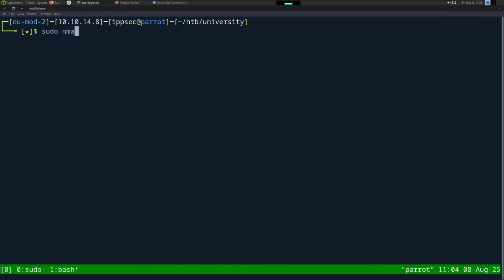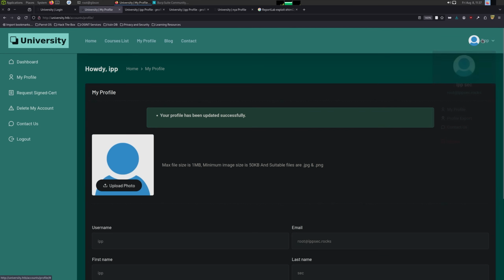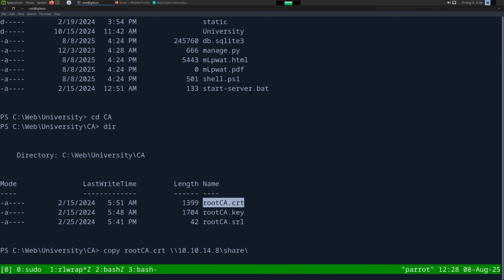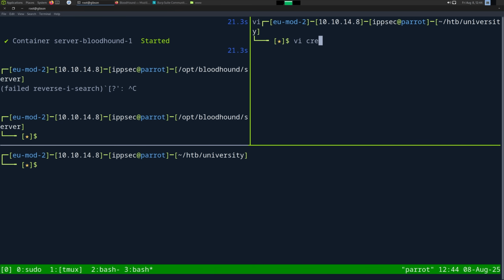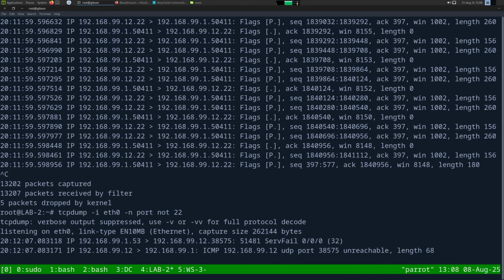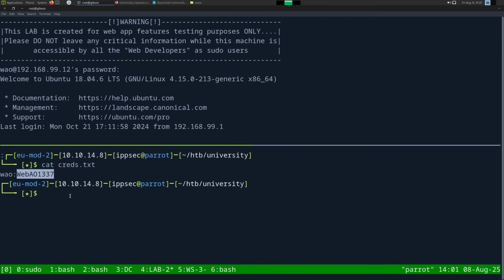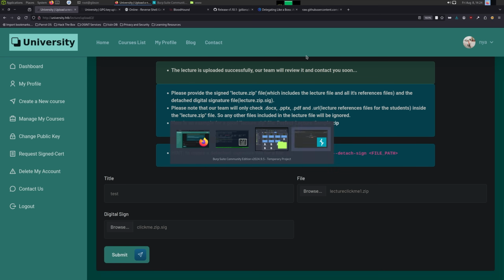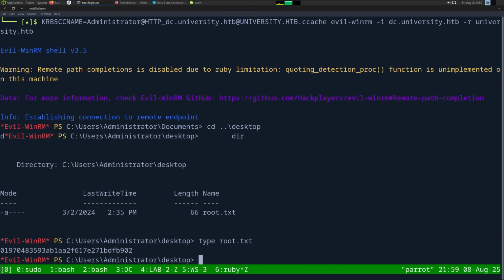HackTheBox - University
00:00 - Introduction
01:00 - Start of nmap
04:00 - Looking at the website, discovering it is Django
11:25 - Exporting a profile, discovering it is using ReportLabs and xhtml2pdf
12:30 - Confirming RCE in Report Labs with ping, then getting a reverse shell
24:00 - Shell on the box, downloading the db, ca, and finding a password
33:00 - Running Rusthound and then looking into bloodhound
38:00 - Discovering other machines, getting the IP Addresses via DNS and/or powershell. Then setting up Chisel
54:50 - Testing our WAO Credential against the windows and linux machine, discovering we get on both. Can skip to MITM6/NTLMRELAYX if we want from here
01:00:30 - Signing our own certificate with the CA we downloaded earlier, then logging in with Nya.  Then creating a malicious shortcut and using GPG to sign it
01:15:30 - Shell as Martin
01:21:40 - Showing a good GuidePoint article on Kerberos Delegation
01:22:55 - Using mitm6 and ntlmrelayx on the linux host to hijack a wpad request and own the WS-3 account
01:29:15 - Using getST to give ourselves administrator access to WS-3 then running Rubeus to extract TGT's, find Rose.L can read GMSA Passwords
01:38:45 - Using Rose.L's ticket to read GMSA password, then using that account to impersonate administrator on the domain